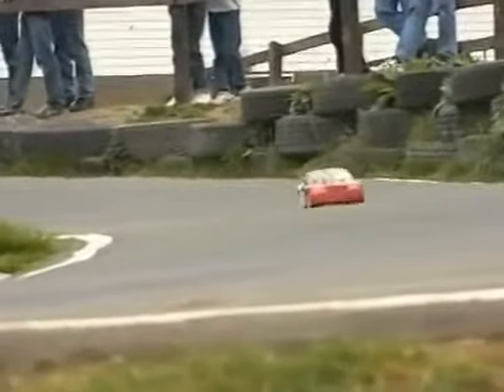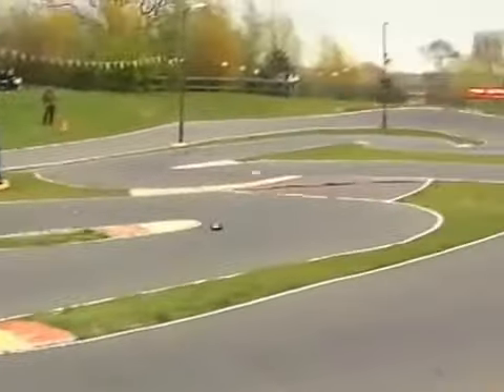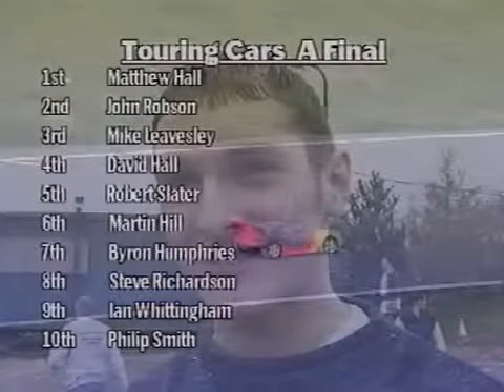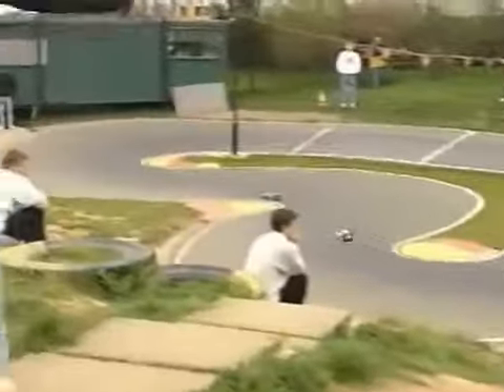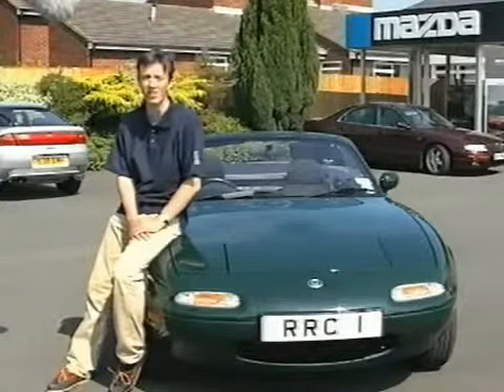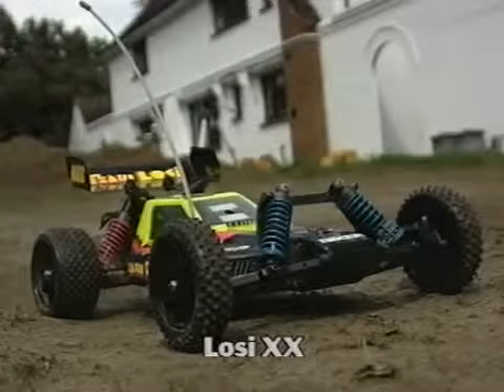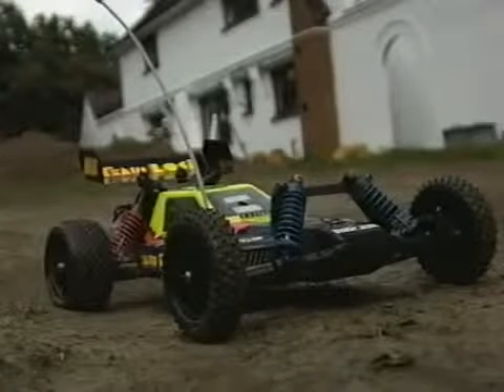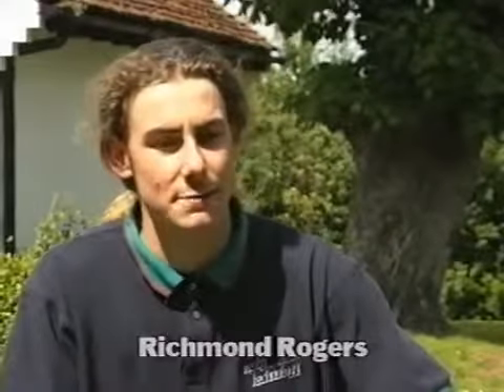Radio Race Car Magazine Live 1997 part 2 of 4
Radio Race Car International in 1997 gave this away with the magazine free on VHS video. It shows on road racing from Ashby in the UK. As well as behind the scenes of Tenth Technology, Schumacher Racing and also RRCi itself, as well as a few other delights.